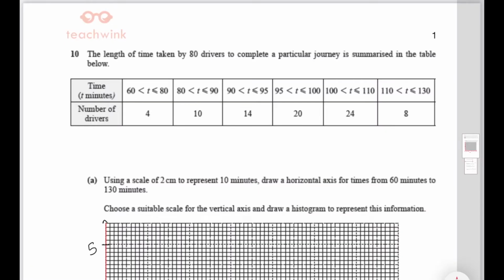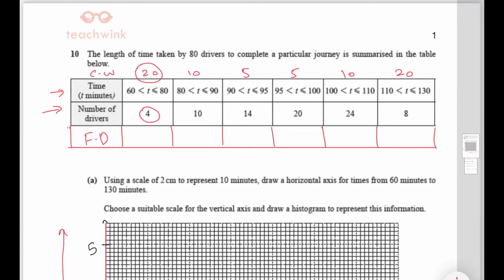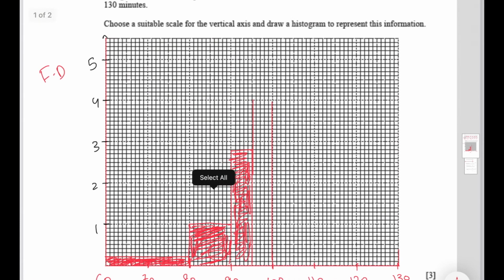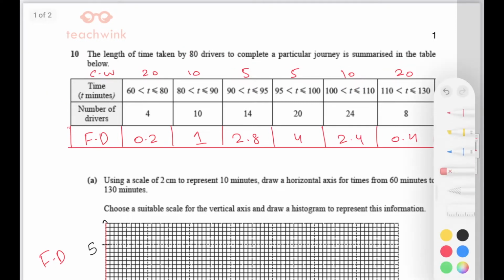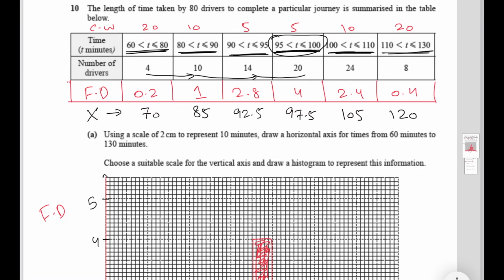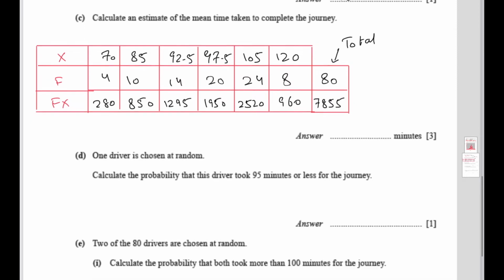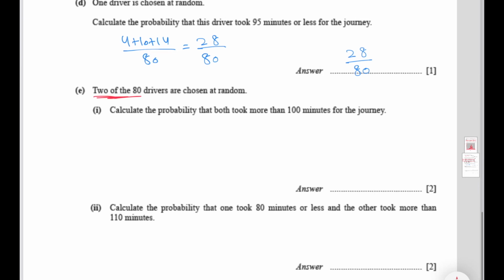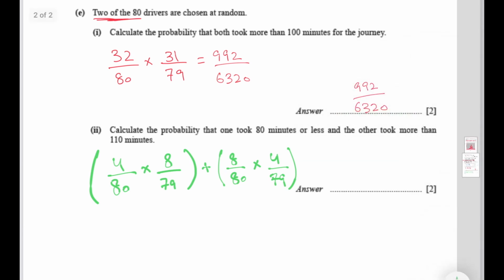2015 | Oct/Nov | Q10 | Paper 22 | Variant 2 | Mathematics 4024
Topics covered: Draw a Histogram, Mean, median, probability